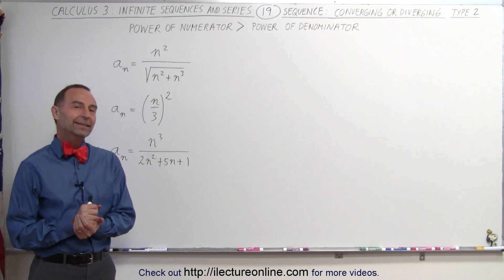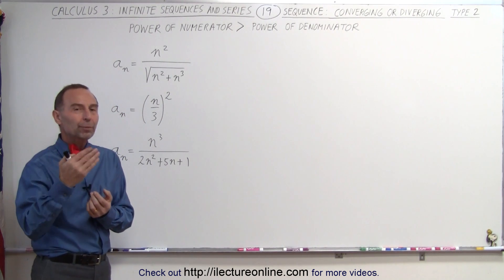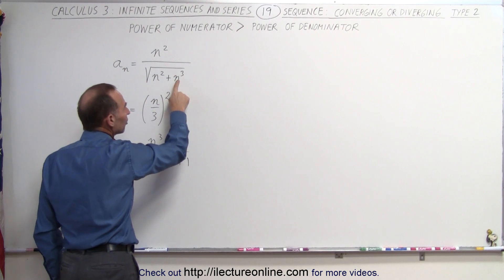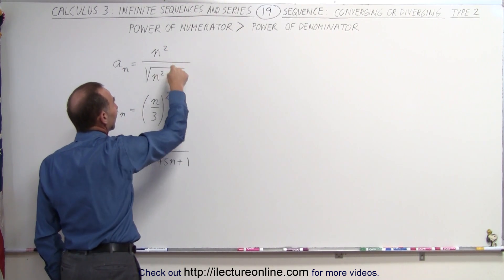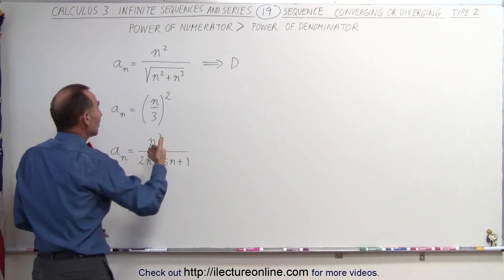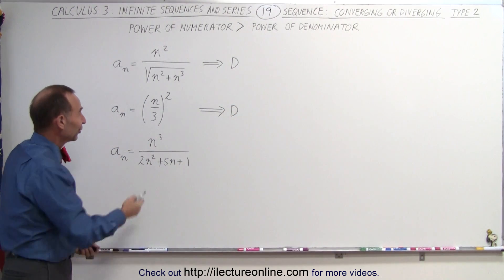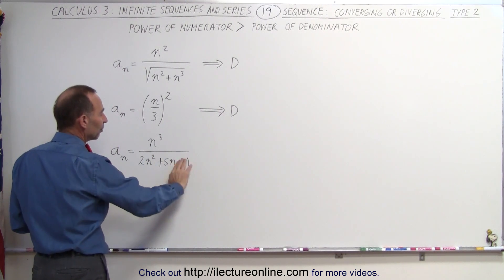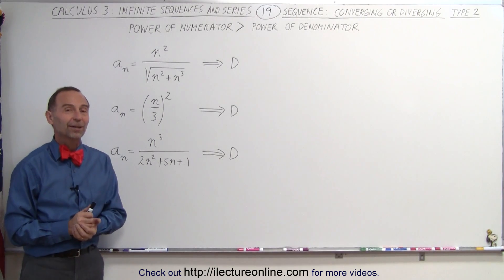Calculus 2: Infinite Sequences and Series (19 of 62) Sequences: Converging or Diverging - Type 2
In this video I will calculate whether a given sequence is converging or diverging: Type 2.